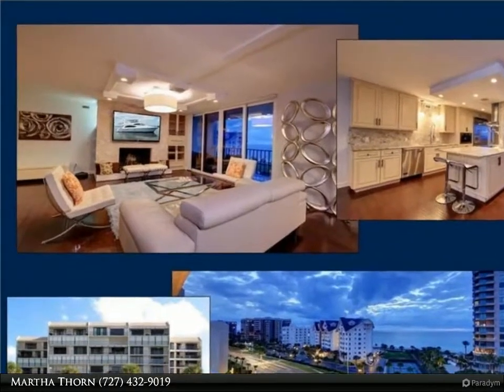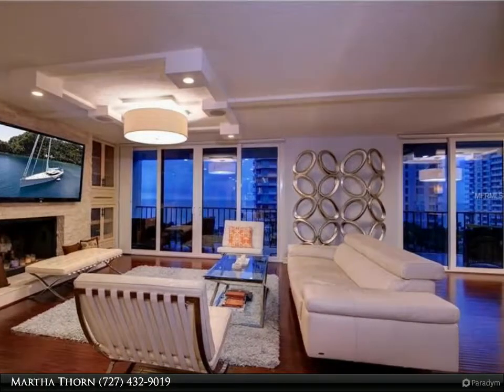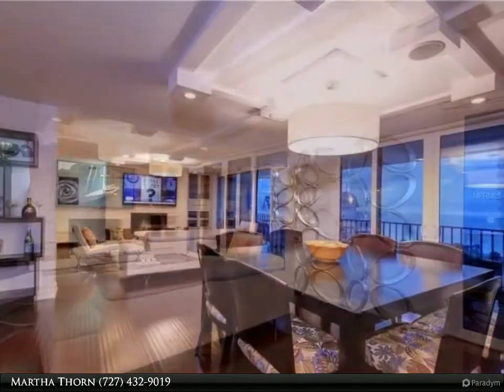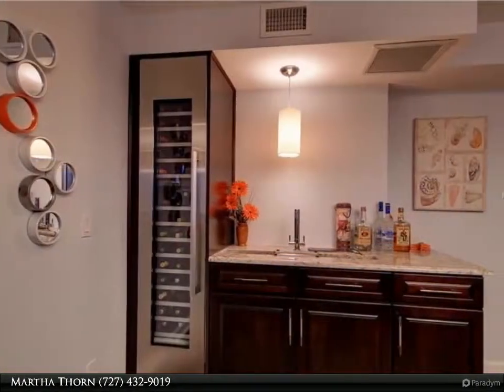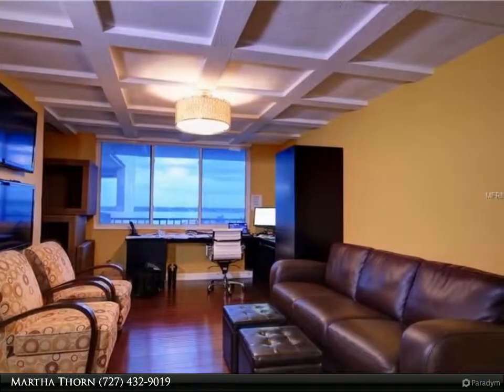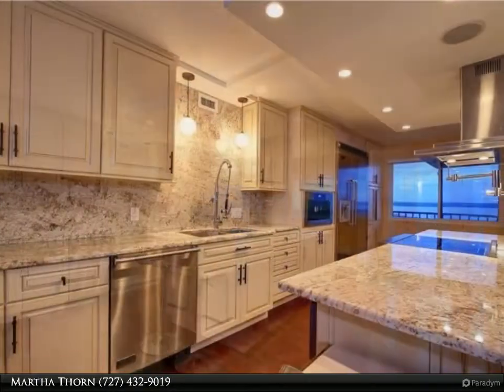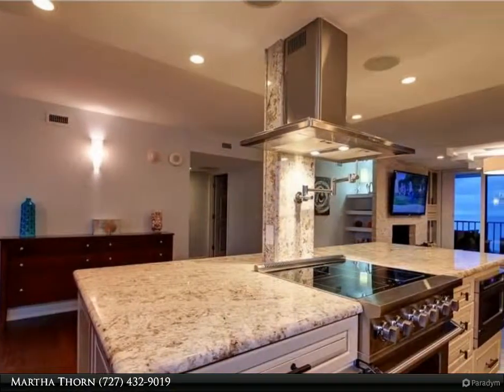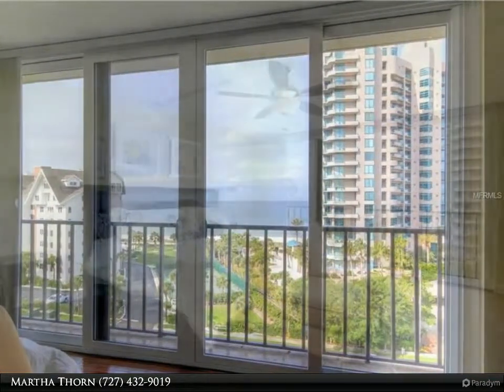1581 GULF BOULEVARD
3 bed, 3.0 bath, 2,151 SF, MLS# U7759908

Enjoy stunning water views of Clearwater Harbor and the Gulf of Mexico from this Sand Key exquisitely renovated penthouse.  Sleek dark bamboo wood floors gleam throughout the open living area featuring sliding doors to a terrace overlooking the Gulf and a dining area wet bar with wine cooler. The impressive open kitchen features custom wood cabinets, granite counters and upscale appliances including a Miele coffee maker. The master bedroom, also overlooking the Gulf, offers a wall of custom drawers and closets plus a private bath with dual sink vanity and glass enclosed shower. The split third bedroom with double French entry doors, coffered ceiling treatment and private bath is currently used as an office. A huge rooftop deck could be developed into an outdoor living area. Full size laundry equipment is located in the adjoining oversized storage closet. Other amenities include two assigned covered parking spaces, pool and available marina slips. Easy Gulf beach access is located across the street. Completely furnished including pots & pans for the induction cook top.

Presented By:
Martha Thorn